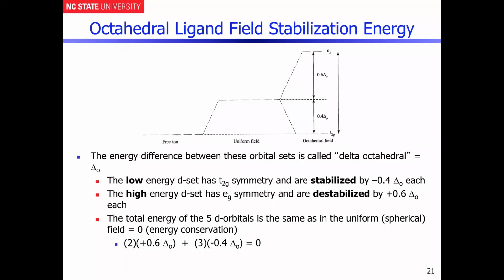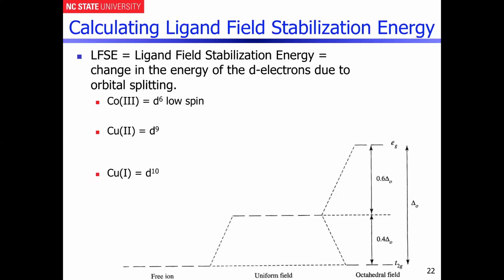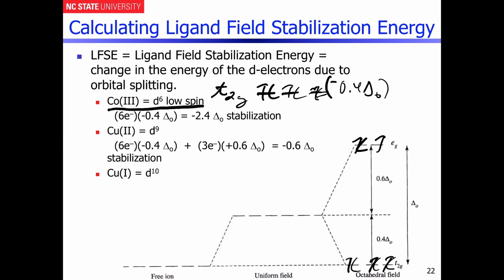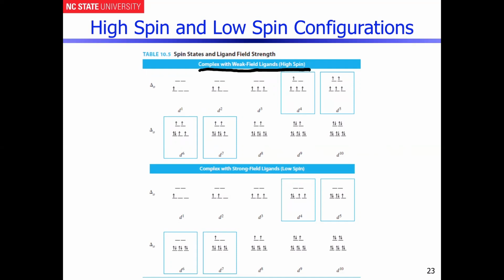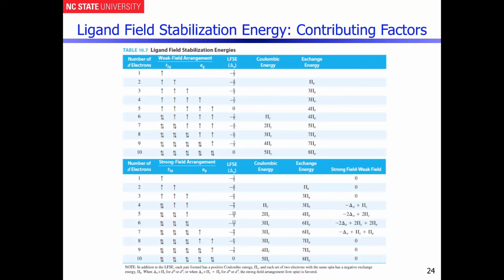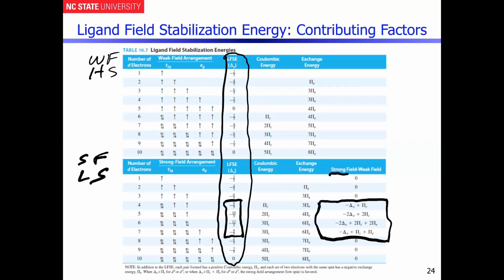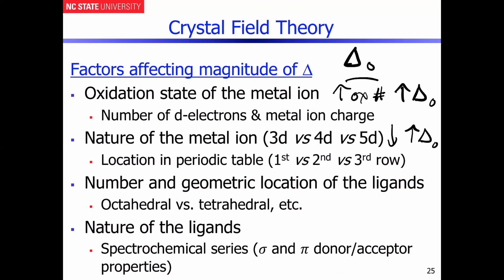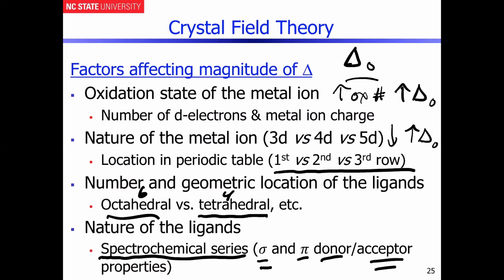Ligand Field Stabilization Energy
Describes how to calculate ligand field stabilization energies in low and high spin octahedral molecules.